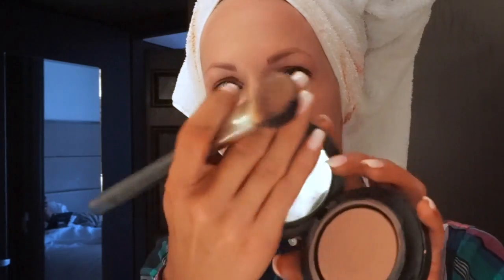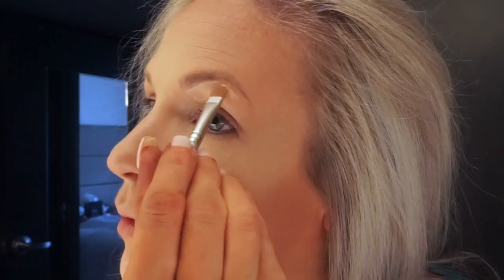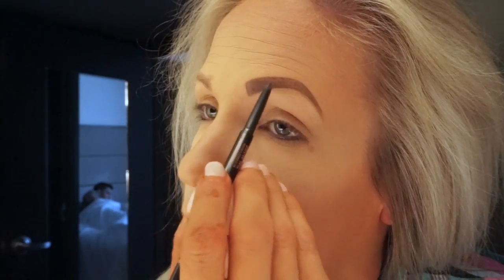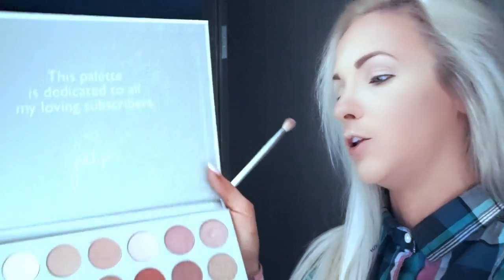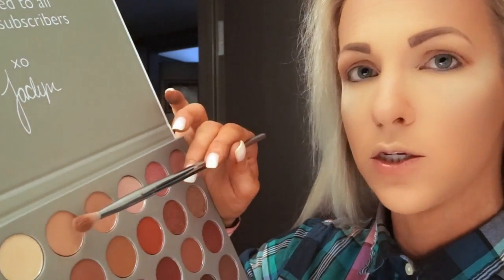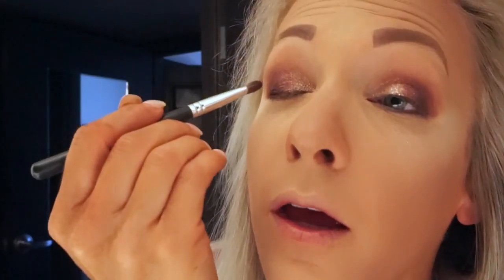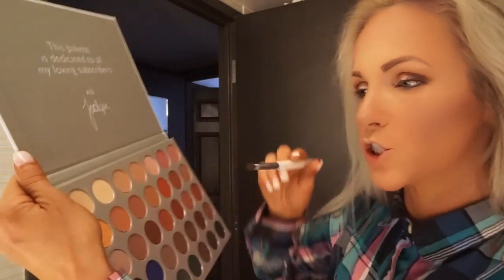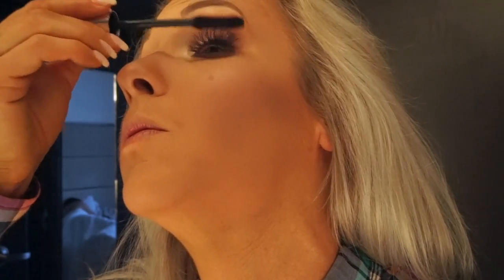Show Day Glam Makeup | BIKINI COMPETITION STYLE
Highly requested video on how I do my show day makeup for my bikini competitions. Since competition season is here again, this may be helpful to those who are looking to do their own makeup!

This video was filmed during my competition weekend in Las Vegas for the national bodybuilding show, NPC USA Championships 2018.

Purchase my workout guides!